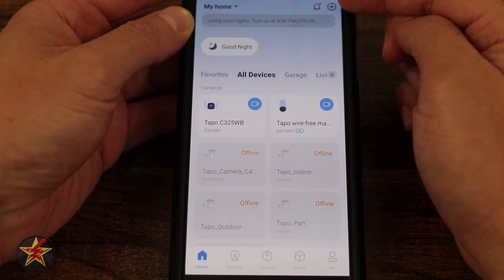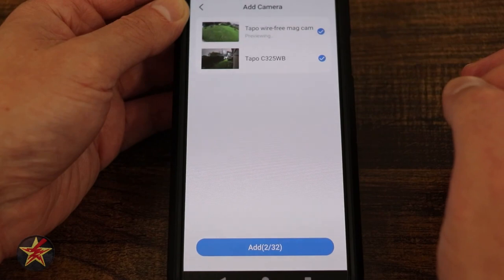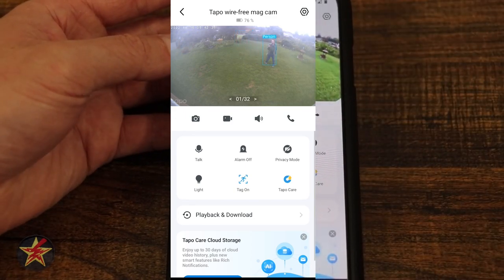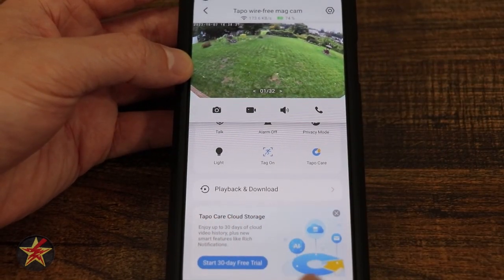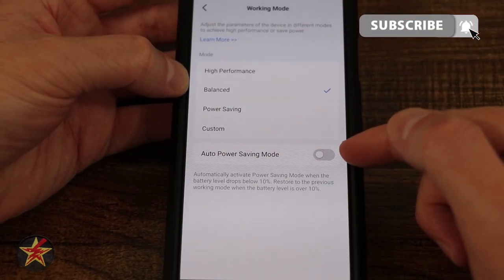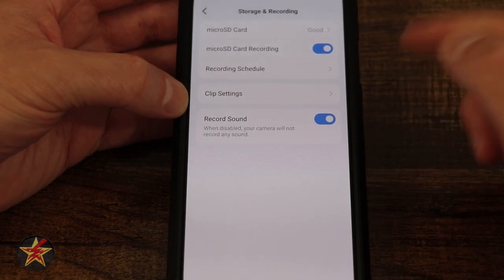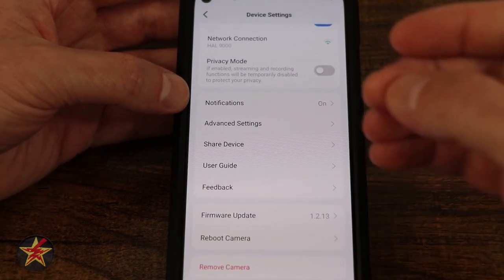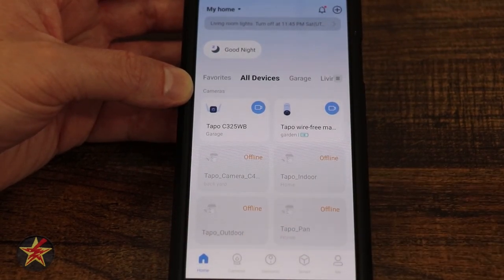Tapo Wire-Free MagCam App Walk through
Now that you have set up your Tapo Wire-Free MagCam and have it placed where you would like what's next?  Well, that would be setting up timers, routines, and more.  This is where the Tapo app comes in.  This video is a walk-through of the app for the Tapo Wire-Free MagCam.  Keep in mind this is only a small part of the overall Tapo app, so there is a lot more it can do.